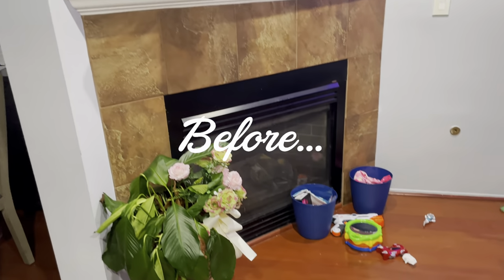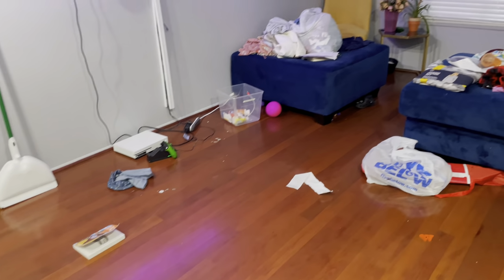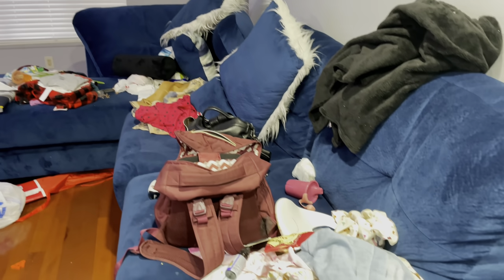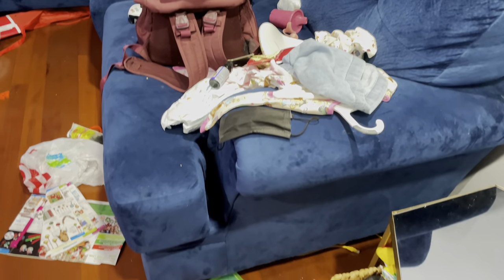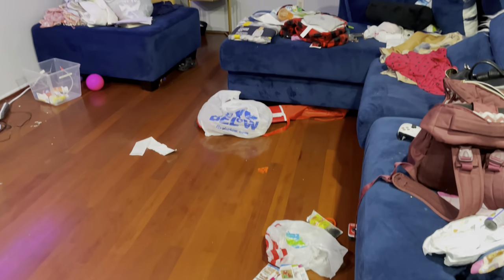12 Days of Christmas* Christmas Clean With Me* Part 1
12 Days of Christmas* Christmas Clean With Me* Part 1
Hello Family and Friends! I hope that you are have enjoyed your week so far. I am so excited to share my plans for Christmas this year. I will be uploading 12 days of Christmas content. Today’s video is a cleaning video in preparation for Christmas 2021.